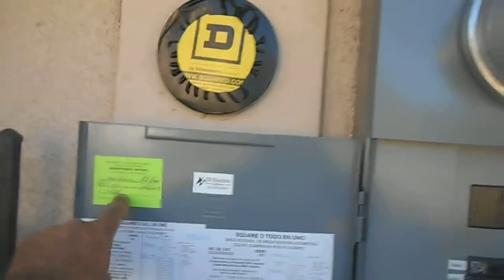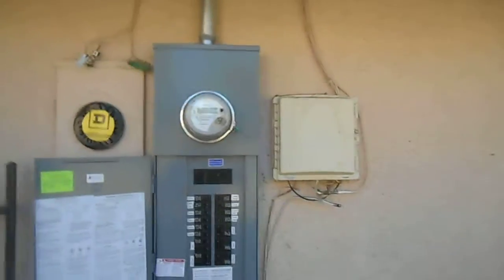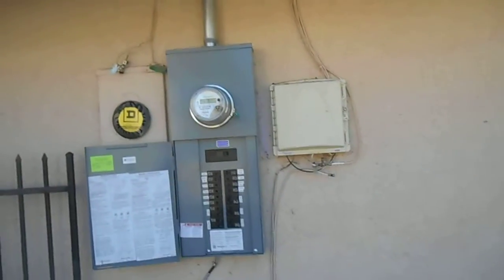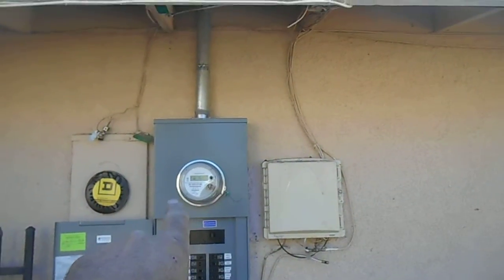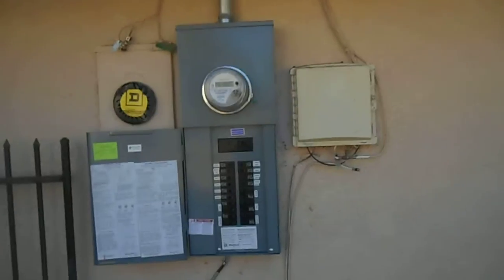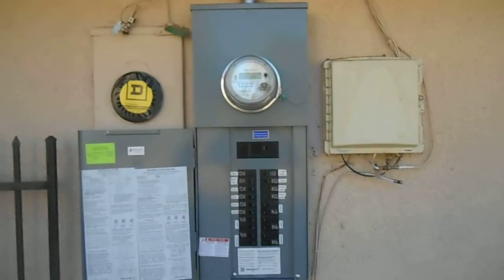How to install 200 amp Panel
Greeen light..Go! We finally finished the 200 amp change which out took 1 month and 2 days. Edison was like molasses and the building department missed all of our phone calls but, we got er done.